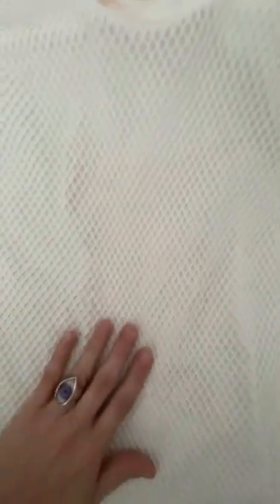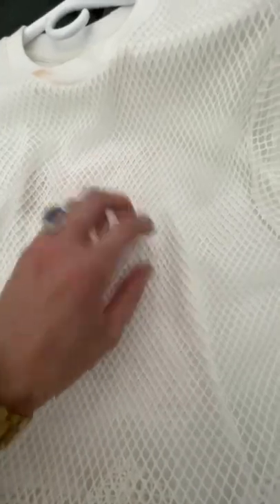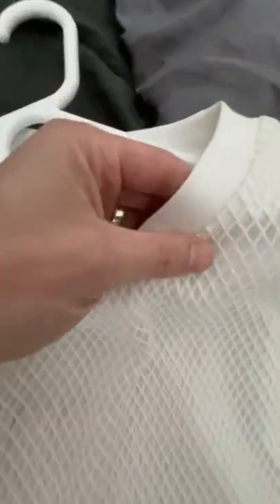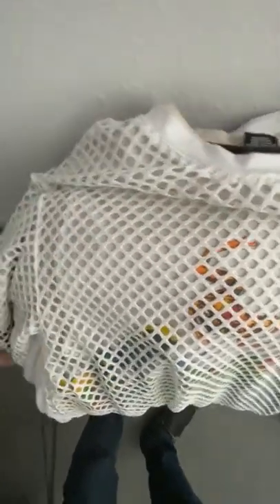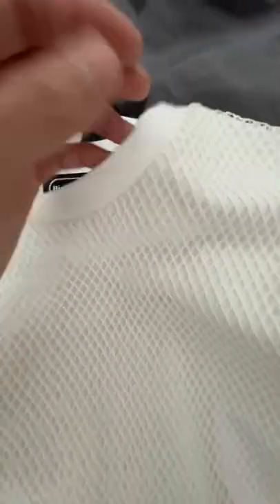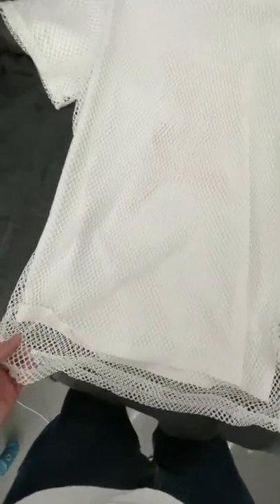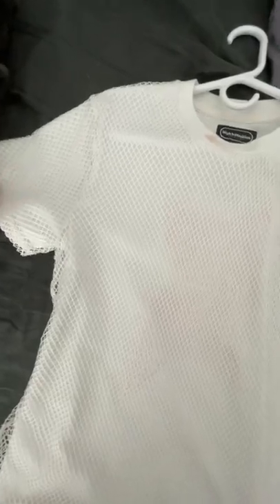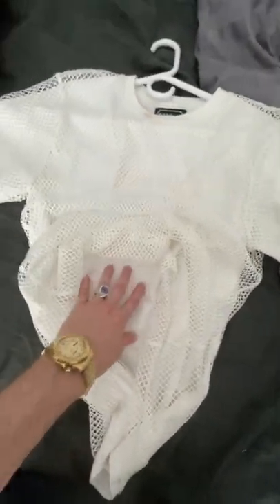hiidef3000 Insta Live (April 5, 2022)